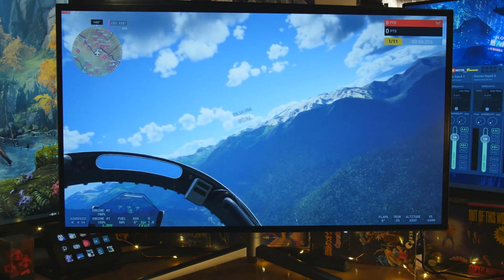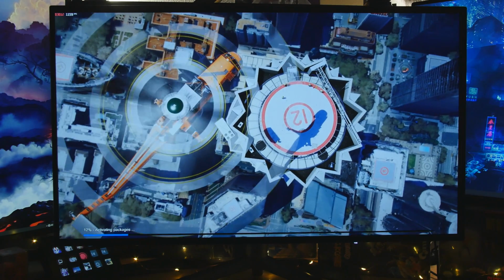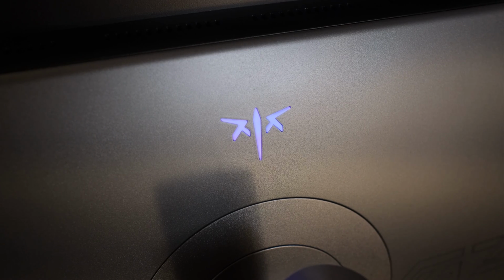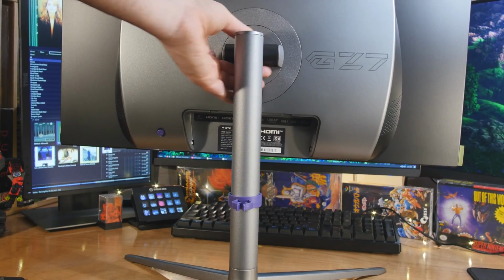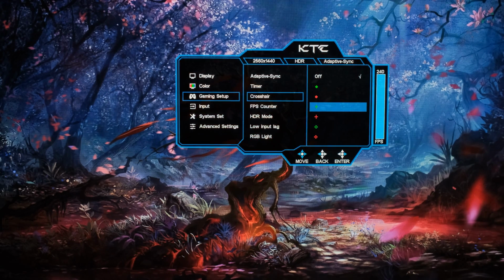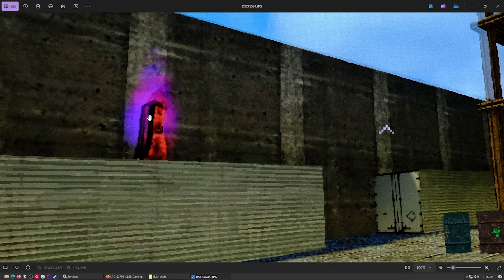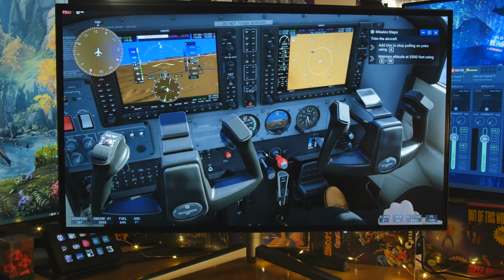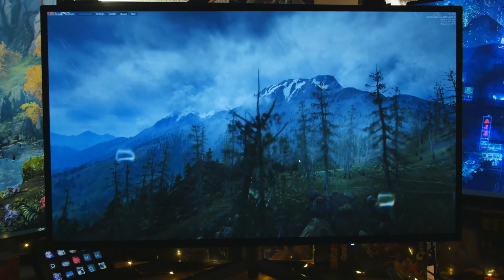Affordable 240Hz OLED?! LG Panel, 27", 1440p | KTC G27P6S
Where to buy the KTC G27P6S 27" 240Hz OLED Gaming Monitor: Amazon
Microsoft Flight Simulator 2024
The KTC G27P6S features a beautiful LG OLED panel. It features a 240Hz refresh rate, 1,500,000:1 contrast ratio, integrated KVM, Freesync (Gsync compatible). and a really nice stand. There's nothing better for modern gaming and media consumption... and I actually really like OLED for retro gaming. I'll play some roms in the video to show you what it looks like with CRT filters.

I think the price on this monitor is the real story, because it doesn't really make any compromises. It's the real deal...

At a glance:
27Inch 240hz QHD OLED Monitor
Type-c 65W
Ergostand Tilt -5--20 Swivel15° Pivot90°  Elevation110±5mm
Speaker: 5W*2

Full Specs:
Product Name: KTC G27P6S
- Market: US
- Brand: KTC
- Product Category: Gaming Monitor
- Size: 27 Inch
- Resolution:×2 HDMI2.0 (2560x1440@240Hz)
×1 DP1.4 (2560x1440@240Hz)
×1 TypeC DP alt Mode (2560x1440@240Hz)(PD3.0 65W)
- Panel Type:OLED
- Contrast: 1500000:1
- Display Colors: 10Bbit  1.07B（true）
- Color Gamut NTSCCIE1931: 96%Gamut Volume
- Color Gamut Adobe RGB CIE1976: 92%Gamut Coverage, 101%Gamut Volume
- Color Gamut DCI-P3 CIE1976: 97%Gamut Coverage, 100%Gamut Volume
- ColorGamutsRGBCIE1931: 100%Gamut Coverage,136%Gamut Volume